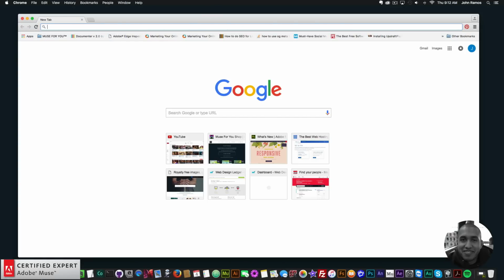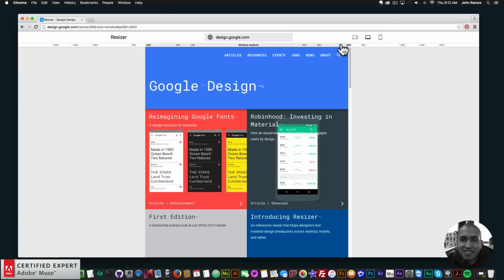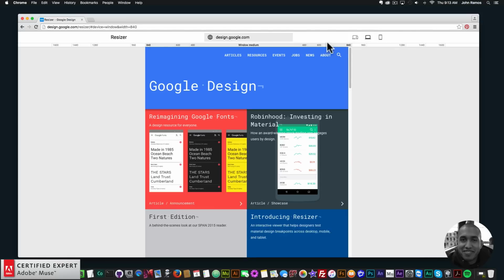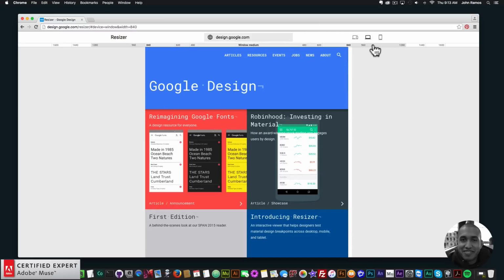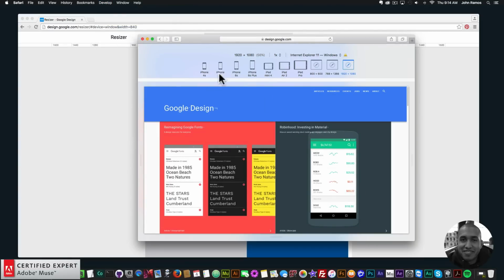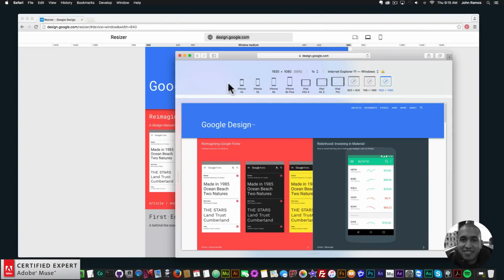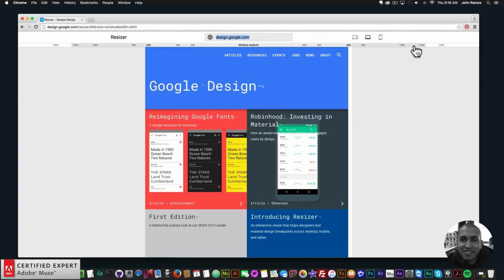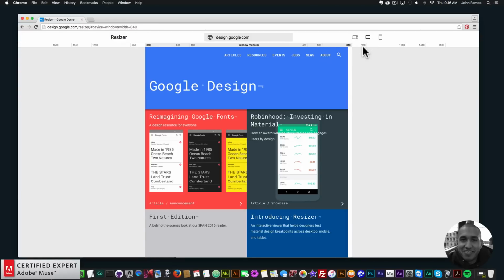Quick Tip #4 - Google Resizer | Adobe Muse CC